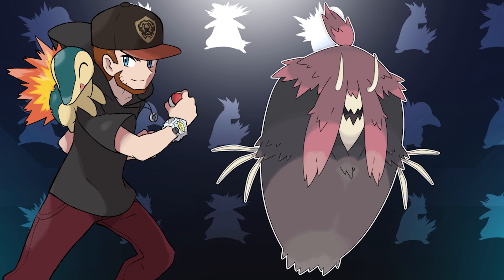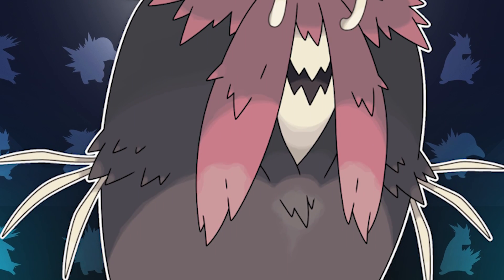Top 5 Fan Made Ultra Beasts! Pokémon Ultra Sun and Ultra Moon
With Pokemon Ultra Sun and Ultra Moon coming out, the hype is at an all time high for generation 7, and one of the biggest features that gen 7 introduced was Ultra Beasts. These Pokemon from space are very interesting yet mysterious, and they have certainly added a unique quality to the Alola region. So, in order to celebrate USUM's release, I thought it would be fun to take a look at some awesome fan made Ultra Beasts, and give you guys my personal top 5. I hope you enjoy the video!

Thanks to David G Burns for creating my intro and Chespin Jr 98 for creating my channel branding. Check them out!